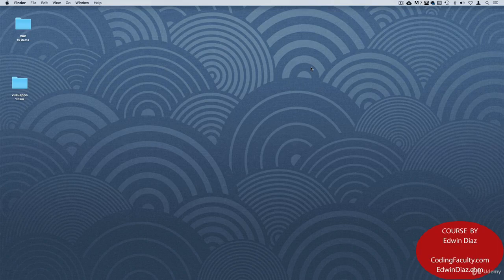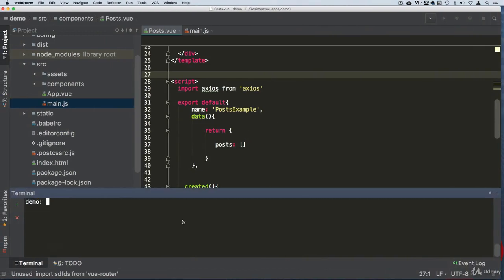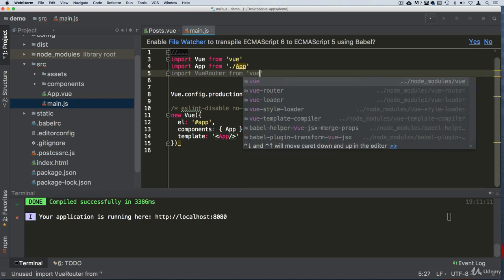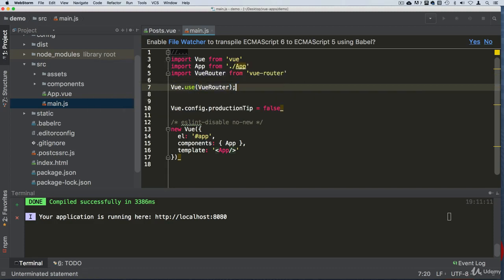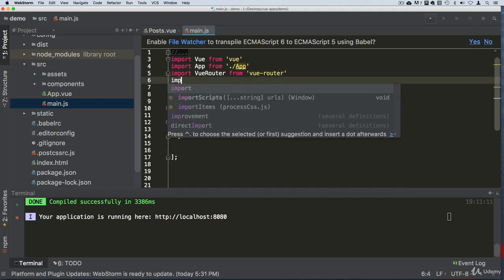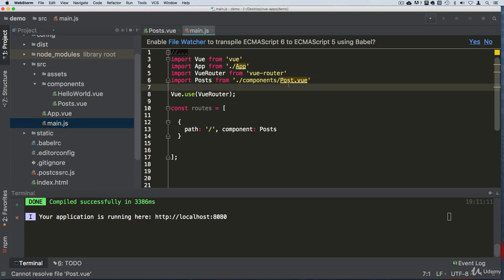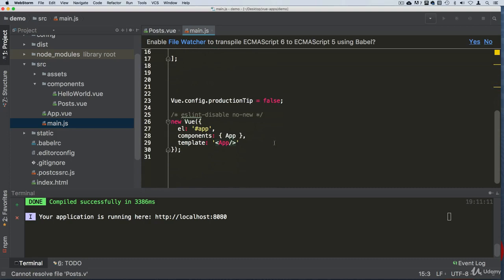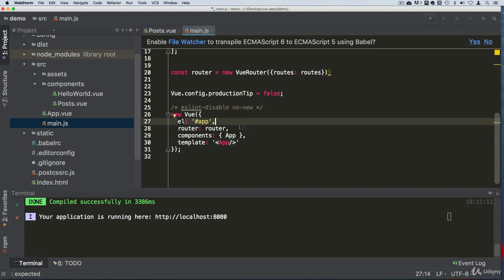Vue js Fast Crash Course (Part 25)2019